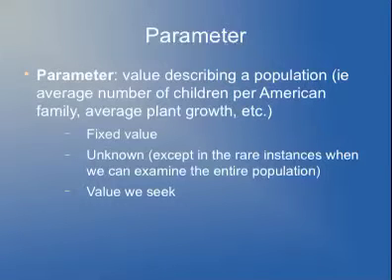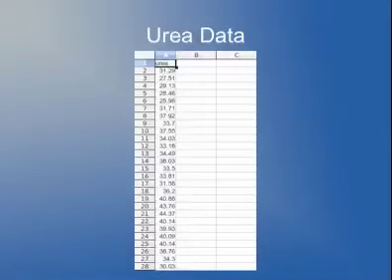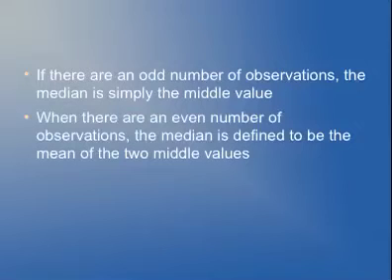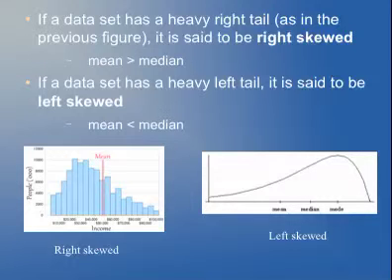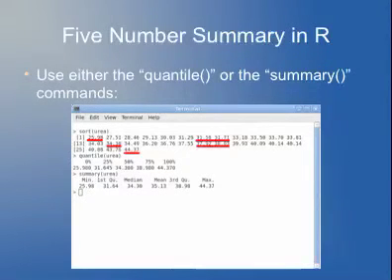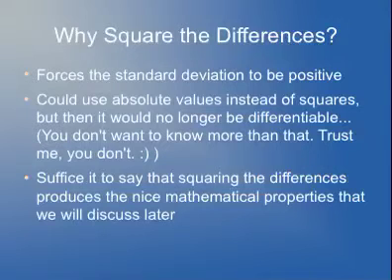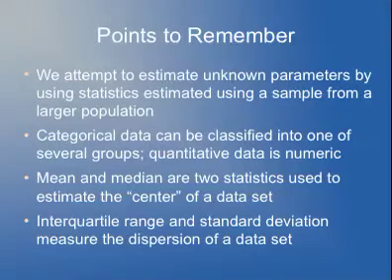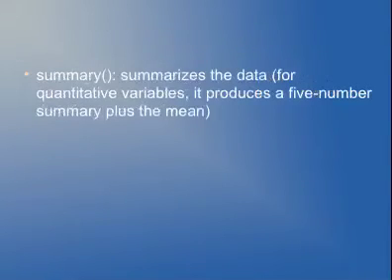BIOS 610 2013, Lecture 7 - Basic Summary Statistics